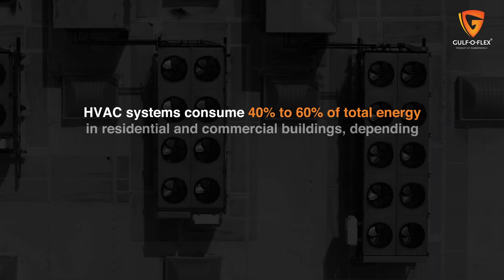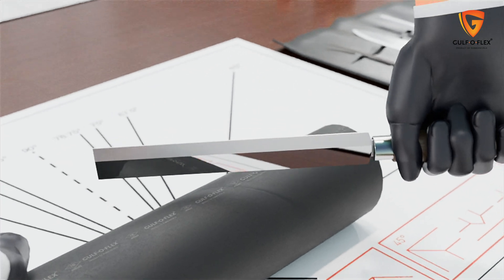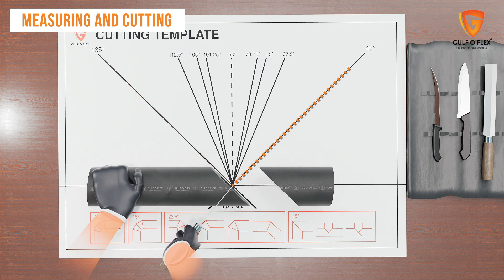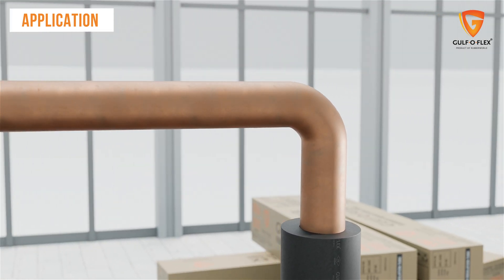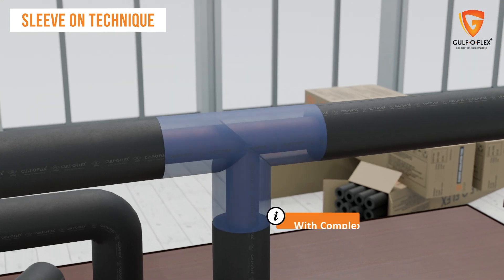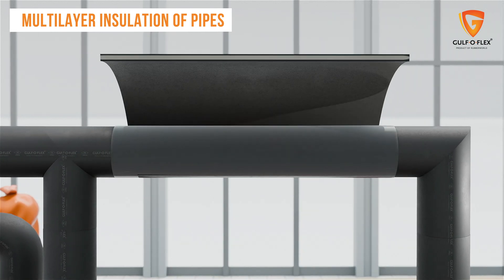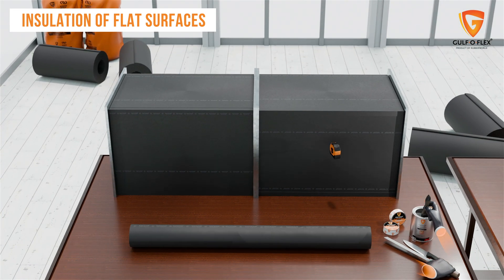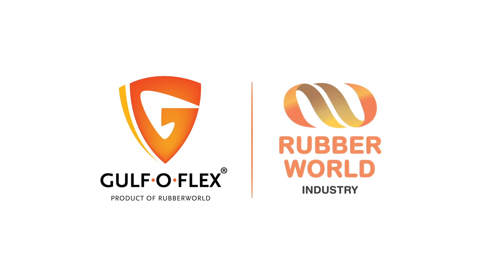GULF O FLEX® Installation and Application guide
Learn about the different techniques of installing GULF O FLEX Pipes and Sheets with a first-person visual view to help your installation.
Chapters:
00:00 - Introduction GULF O FLEX® Products

01:09 -  Steps for Installation

06:05 - Snap on Technique ( GULF O FLEX® TUBES)

06:40 - Sleeve on Technique (GULF O FLEX® TUBES)

07:18 - Sealing Joints ( GULF O FLEX® TUBES AND ACCESSORIES)

07:59 -  Multilayer Installation of Pipes (GULF O FLEX® TUBES)

09:07 - INSULATING DUCTS ( GULF O FLEX® SHEETS AND ROLLS )